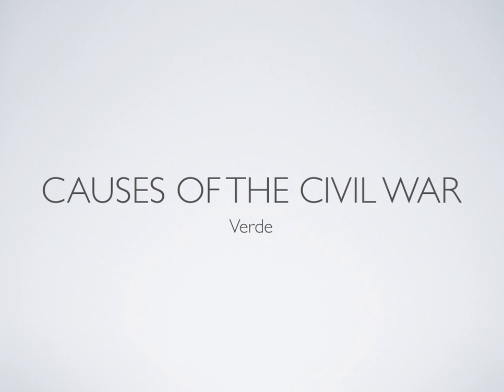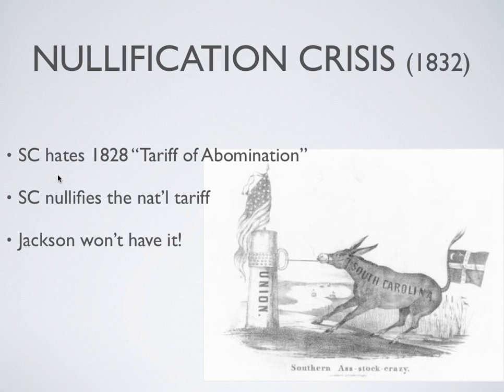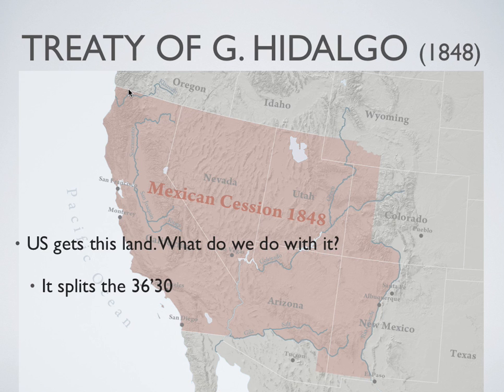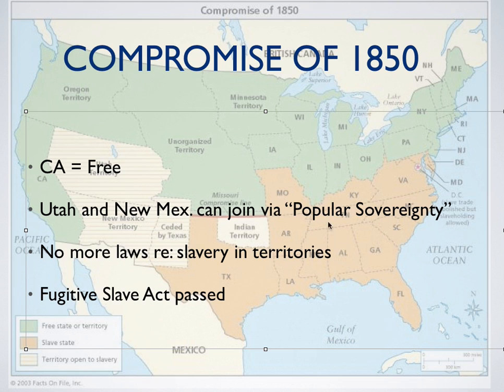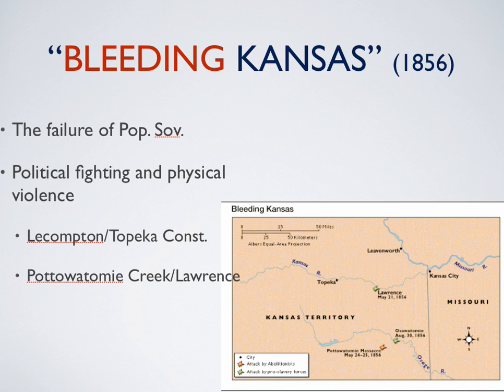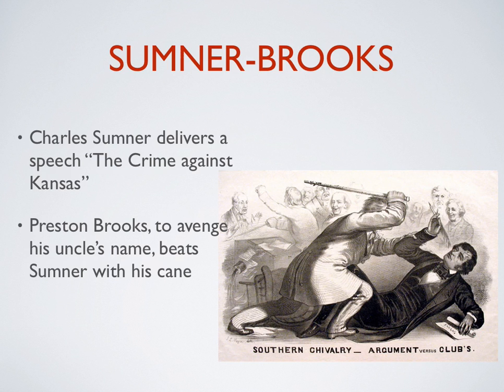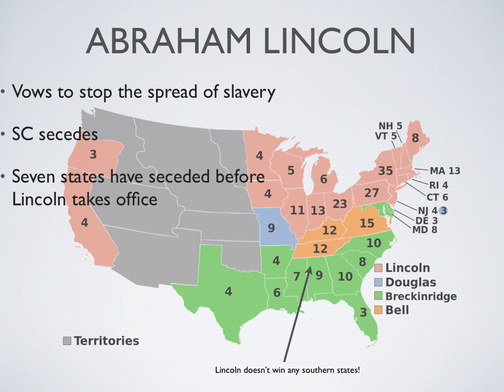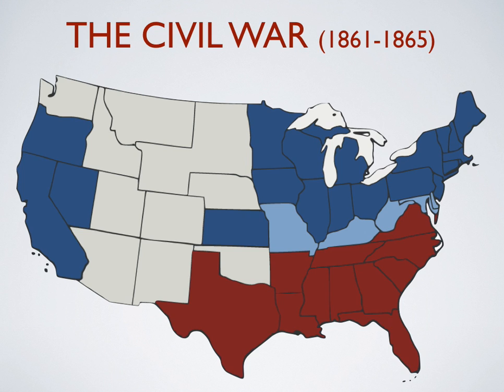Causes of the Civil War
A quick summary for my US History students.